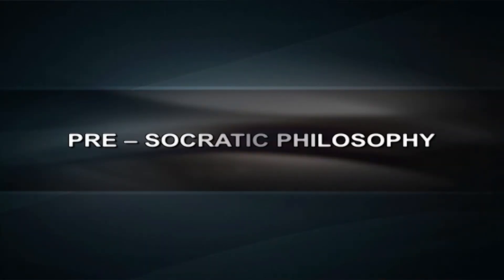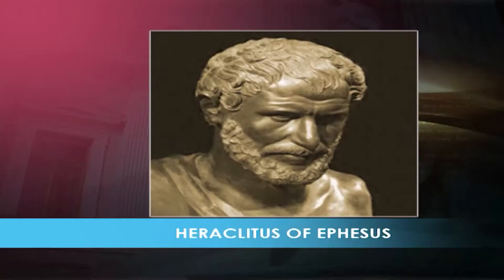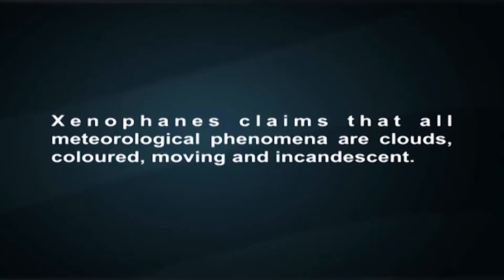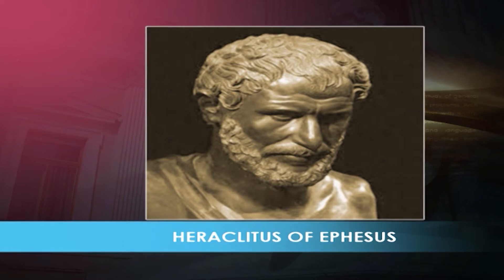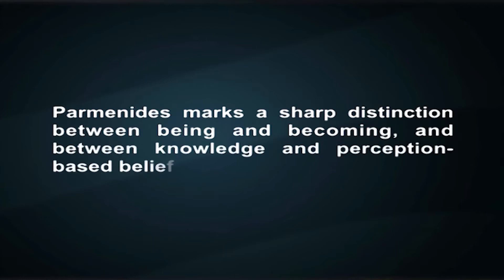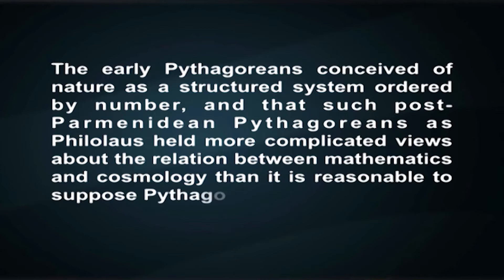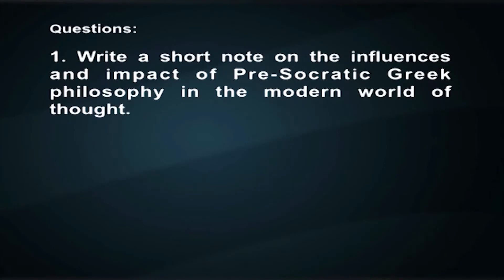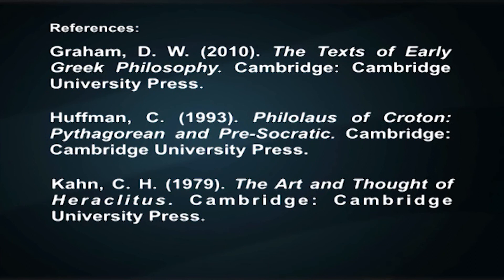03 PRE – SOCRATIC PHILOSOPHY